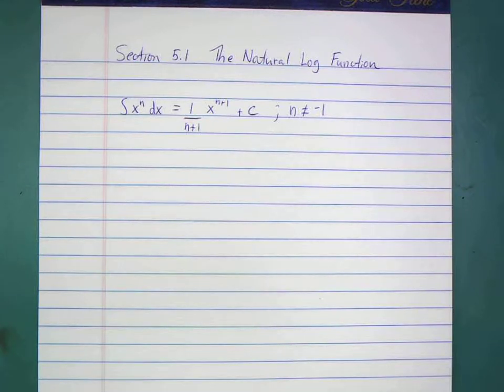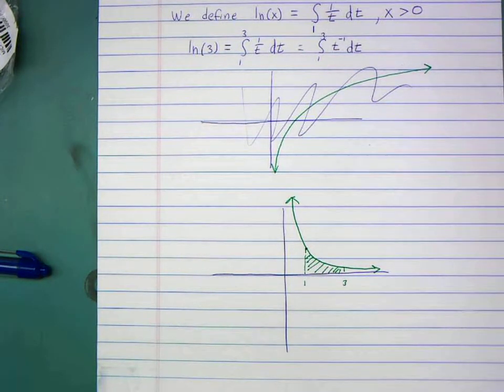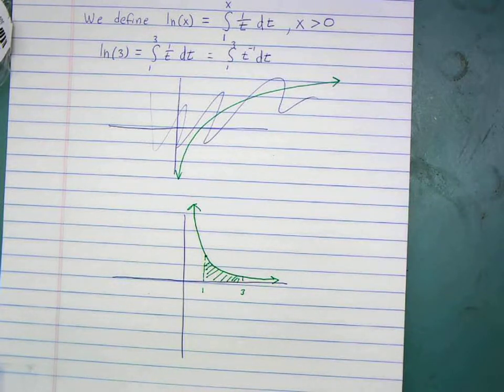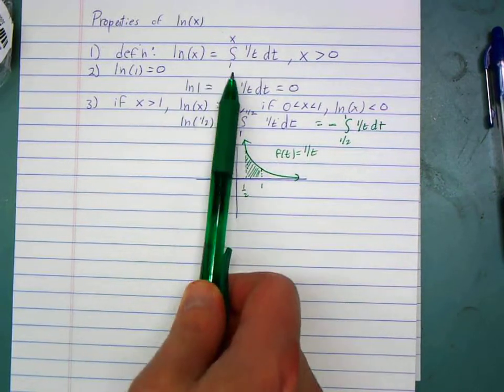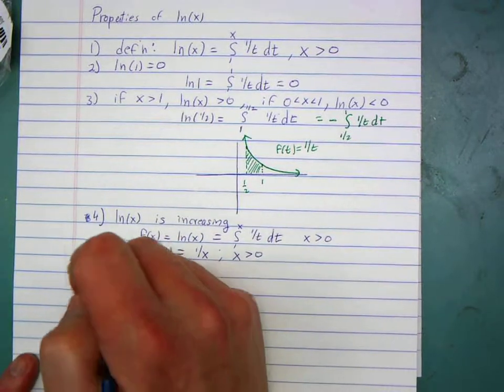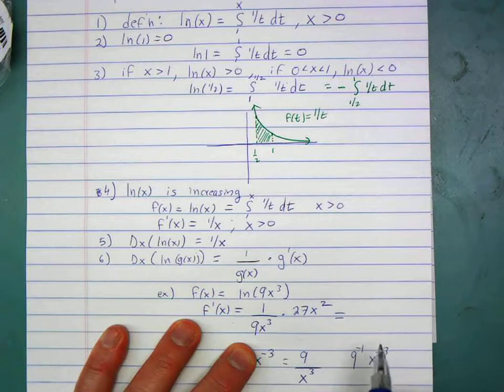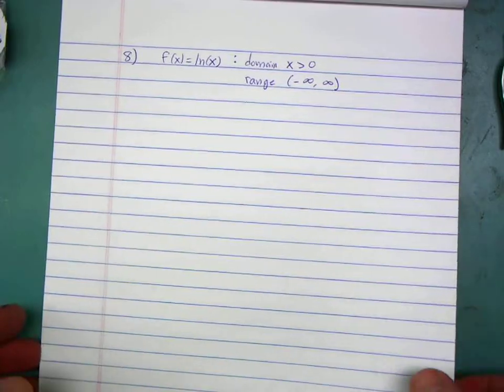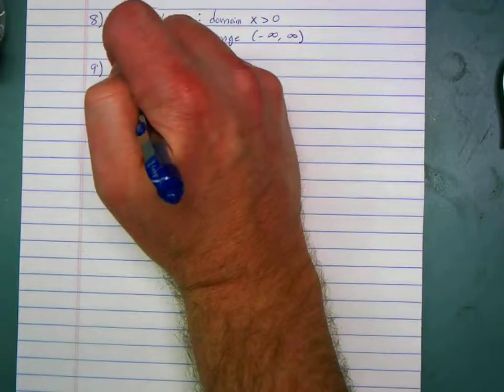Math1620 Larson Section 5-1 part a